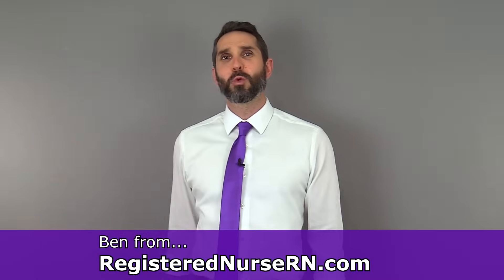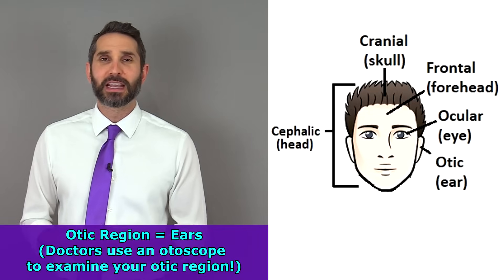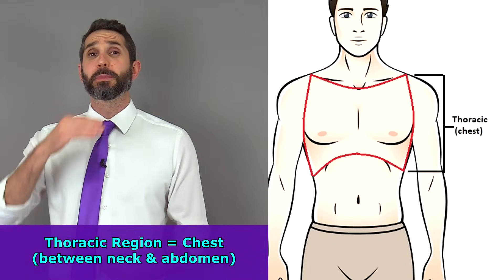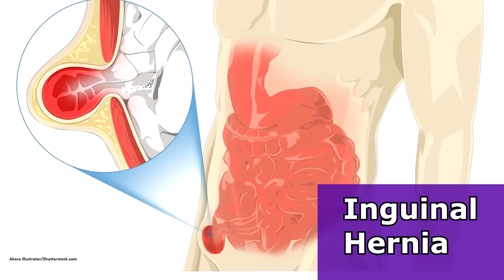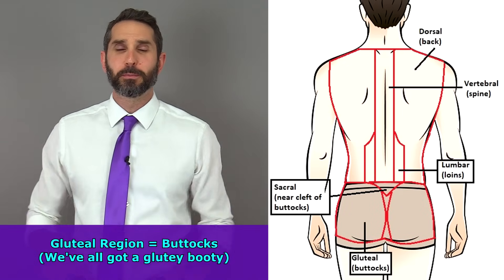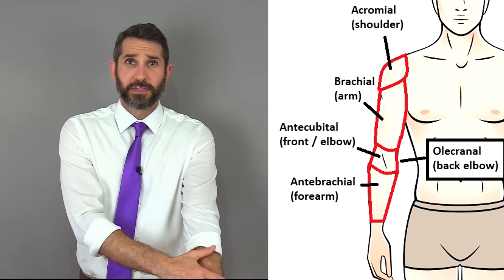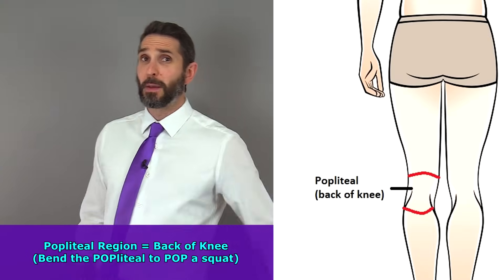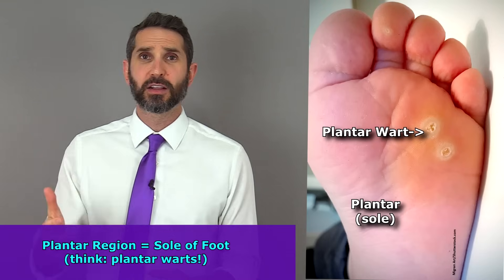Regional Terms Anatomy - Body Parts Name | Nursing Medical Terminology Made Easy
Regional terms for anatomy and physiology made easy. Learn the major anatomical terms (also called regional terms) of the body for nursing terminology, medical terminology, and anatomy and physiology courses.

Regional anatomical terms are used to describe various regions of the body. For example, the entire head region is referred to as the cephalic region. In medical settings, you'll probably be seeing these proper names of body parts, as these terms are often used in documentation and verbal communication.

There are two major regions of the body: the axial region and the appendicular region. These regions can be divided into other regions, such as the neck, trunk, head, and extremities. These can be further broken down into various regions.

Here are the regional terms explained in this video:

Head and neck regional terms:

-Cephalic region
-Cranial region
-Frontal region
-Occipital region
-Oral region
-Buccal region
-Mental region
-Ocular region
-Otic region
-Cervical region
-Nasal region

Trunk Regions:

-Thoracic region
-Axillary region
-Mammary region
-Sternal region
-Abdominal region
-Umbilical region
-Pelvic region
-Inguinal region
-Pubic region
-Perineal region
-Dorsal region
-Vertebral region
-Lumbar rgion
-Sacral region
-Gluteal region

Upper Limb Regions:

-Acromial region
-Brachial region
-Antebrachial region
-Antecubital region
-Olecranal region
-Manual region
-Carpal region
-Metacarpal region
-Palmar region
-Pollex region
-Digital region

Lower Limb Regions:

-Coxal region
-Femoral region
-Patellar region
-Popliteal region
-Crural region
-Sural region
-Pedal region
-Calcaneal region
-Tarsal region
-Metatarsal region
-Hallux region
-Digital region
-Plantar region